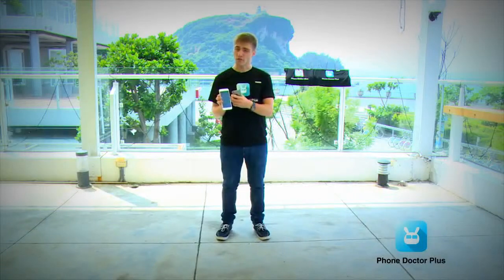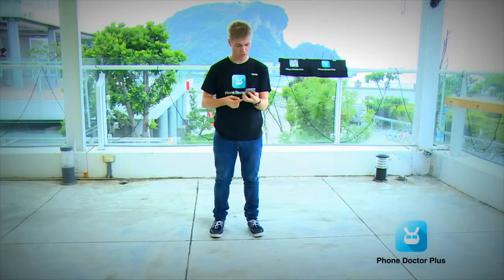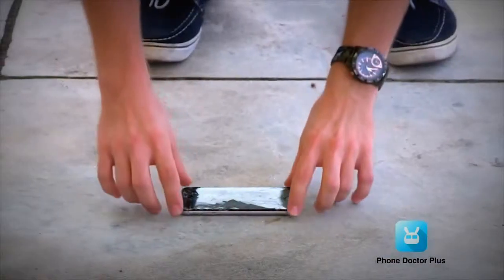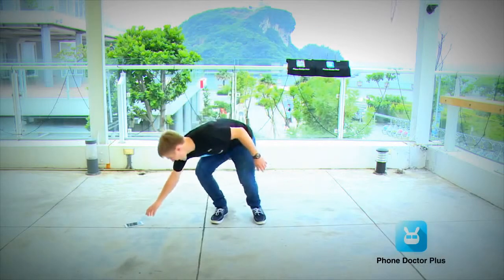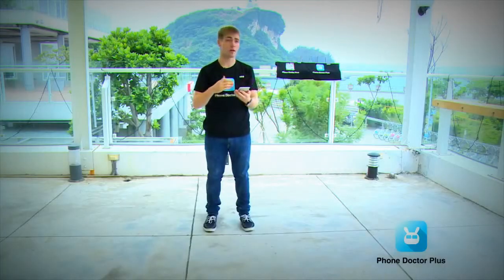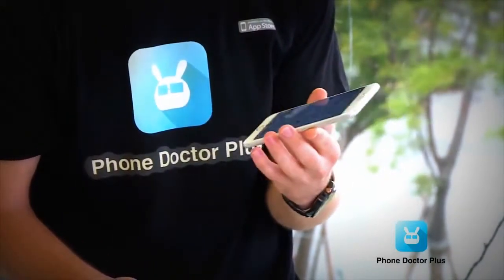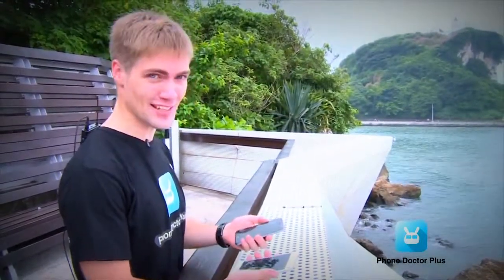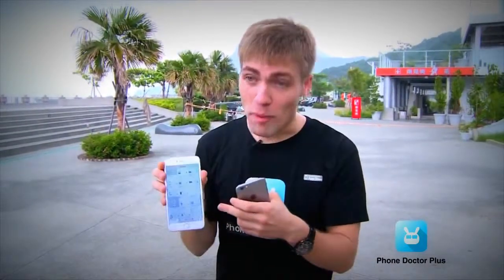iphone 6 vs iphone 6 plus